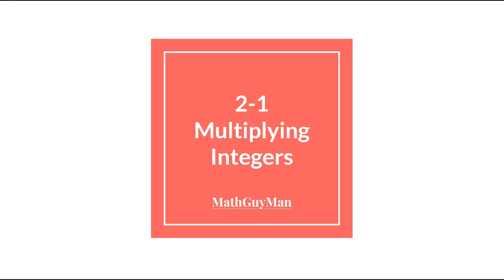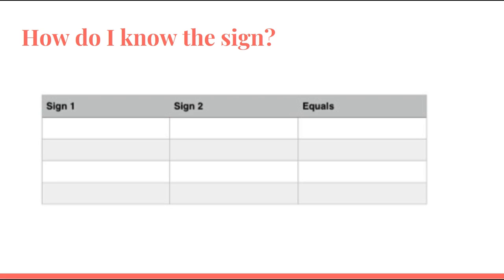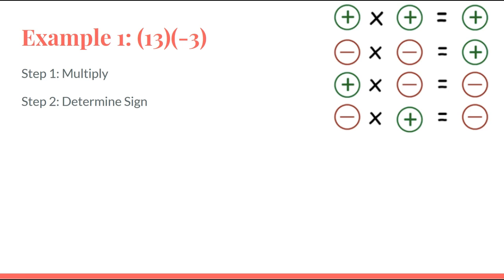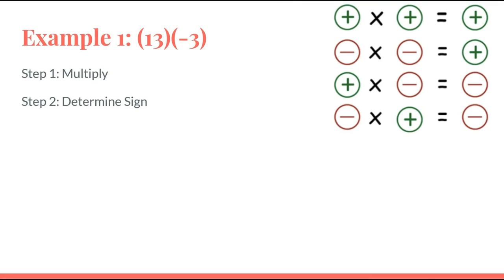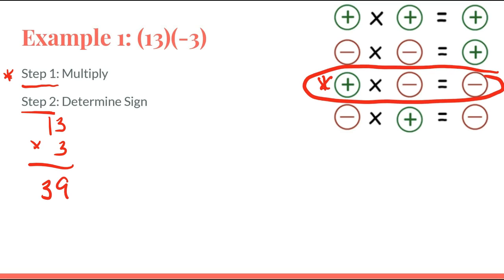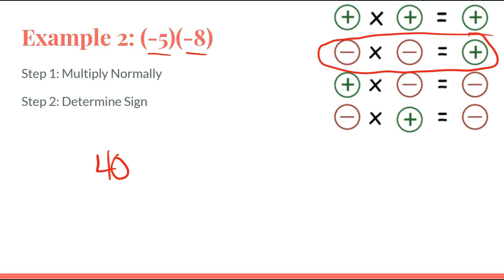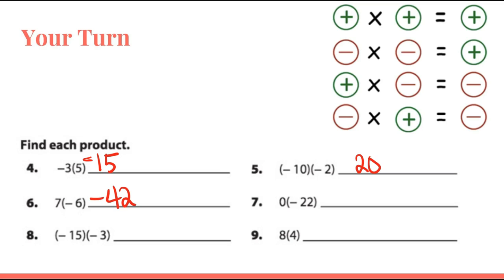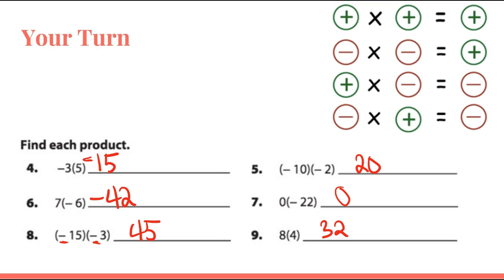2-1 Multiplying Integers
Lesson 2-1 on Multiplying Integers with MathGuyMan